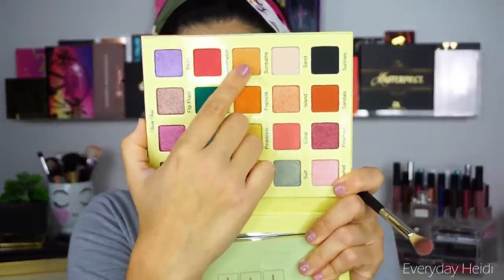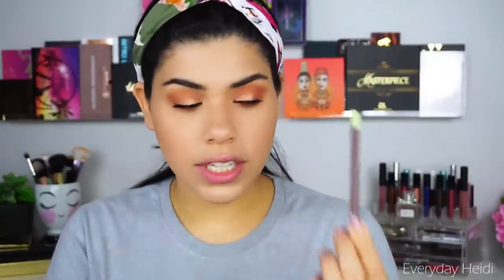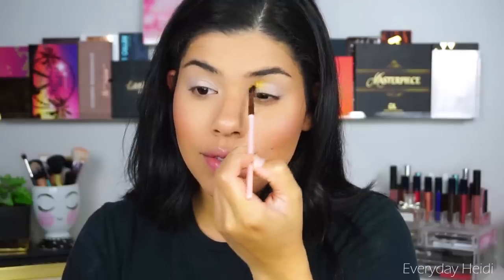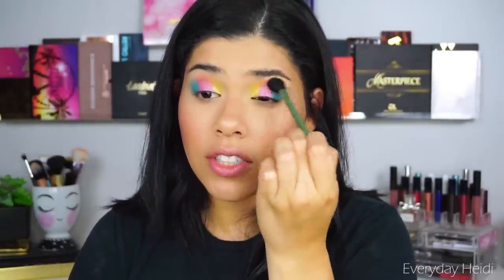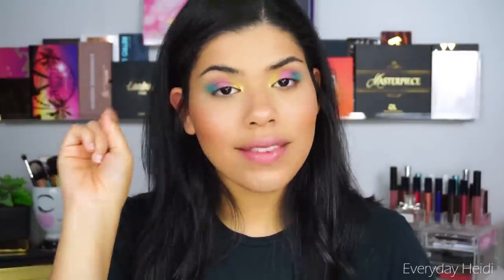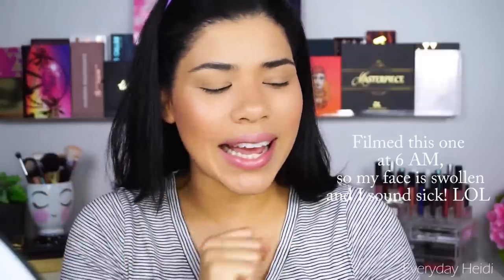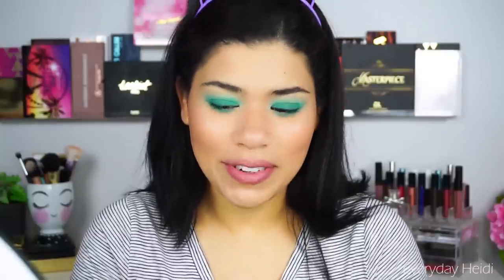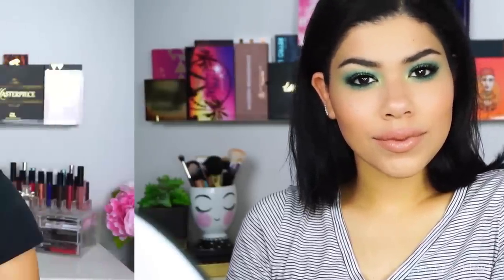3 LOOKS 1 PALETTE | Violet Voss Flamingo Palette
Today it's 3 looks 1 palette using the NEW Violet Voss Flamingo Palette! Yayyyy! Let me know your favorite look in the comments!

Violet Voss Flamingo Palette - AVAILABLE NOW!

Other Products mentioned:
Pixi By Petra Large Lash Mascara
Pixi Matte Mulberry Eyeliner
Fenty Beauty Gloss Bomb
NYX Jumbo Pencil in Milk
Pixi Eye Bright Liner
Sephora Waterproof Eyeliner Black
Sephora Lip Stories in Tan Lines

Foundations Worn:
Look 1: Wet N Wild Cushion Foundation Shade Nude Beige
Look 2: Wet N Wild Photo Focus Foundation Shade Cream Beige
Look 3: Covergirl Healthy Elixir Foundation Shade Buff Beige